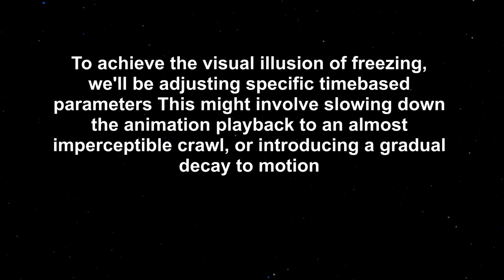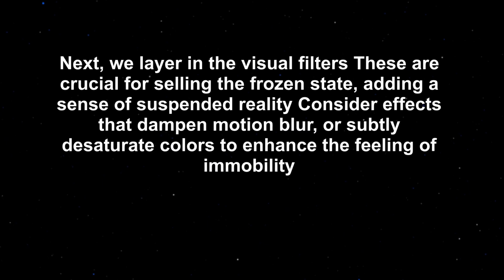How to Make Freezing Higgsfield - KevinHowTo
How to Make Freezing Higgsfield likely explores creating a "freezing" or stasis effect within the Higgsfield platform, potentially through AI-driven animation or visual effects. This involves manipulating time-based parameters, applying visual filters, and employing other techniques to create the illusion of a frozen or suspended state within the platform.

00:00 Intro
00:15 Understanding Time Manipulation
00:34 Leveraging AI for Precision
00:51 Identifying the Freeze Point
01:07 Adjusting Time Parameters
01:27 Applying Visual Filters
01:53 Enhancing the Frozen State
02:10 Crafting Impactful Freezing Effects